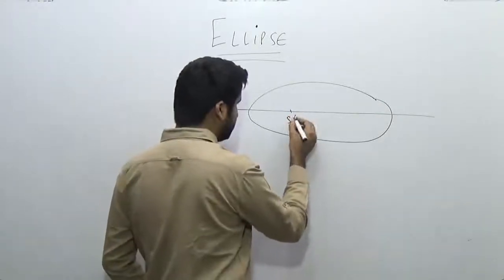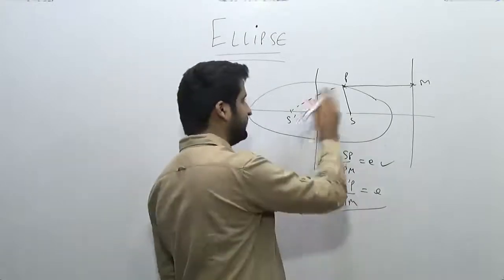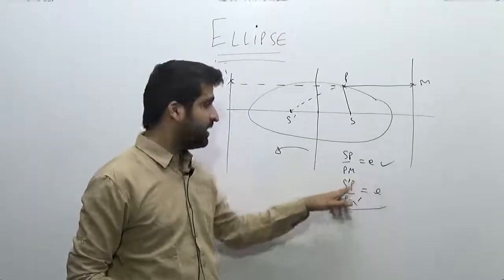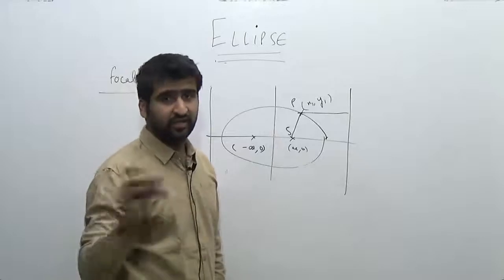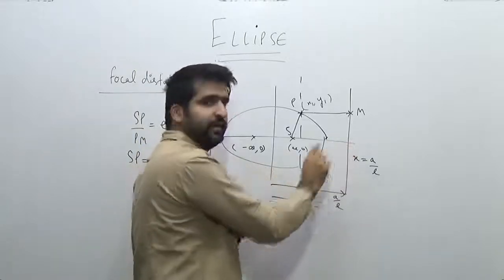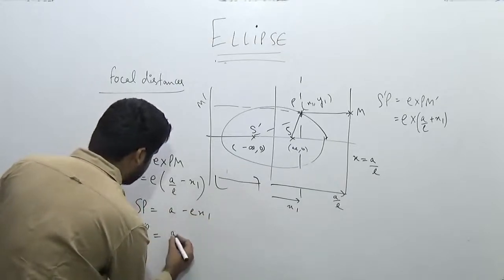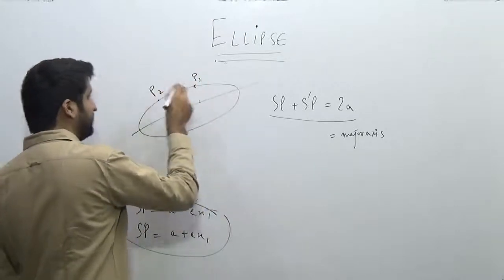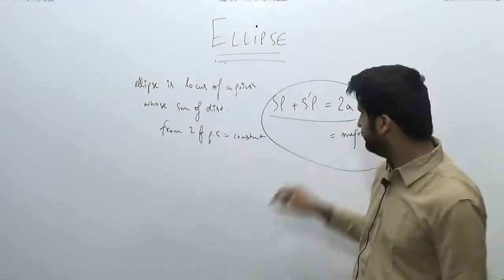Ellipse | Focal Distances | JEE Mains and Advanced | CBSE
We discuss the distance of a point from the two foci and the relation between focal distances.